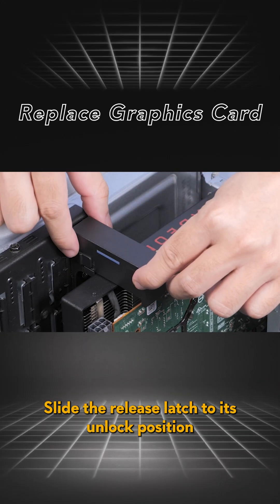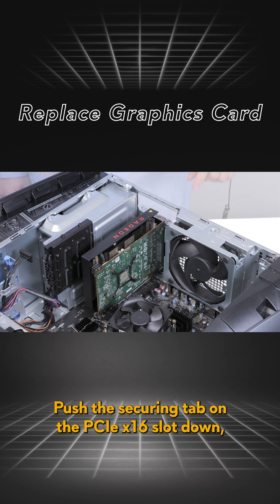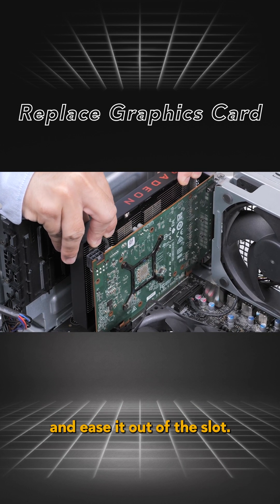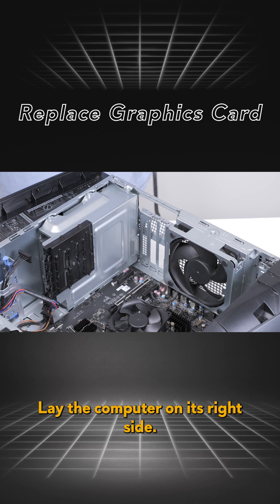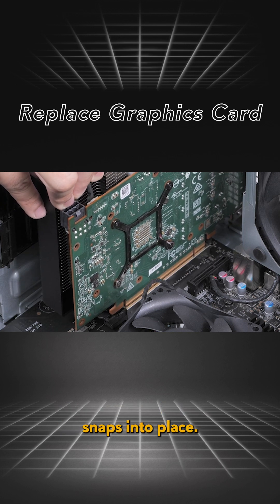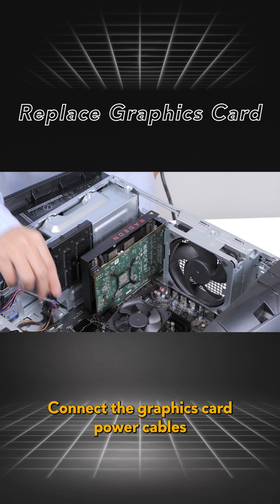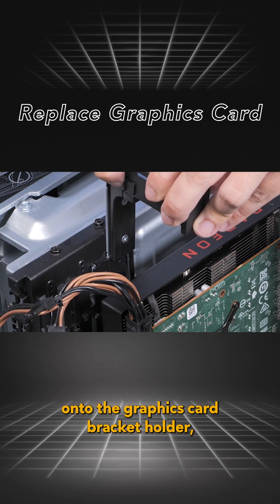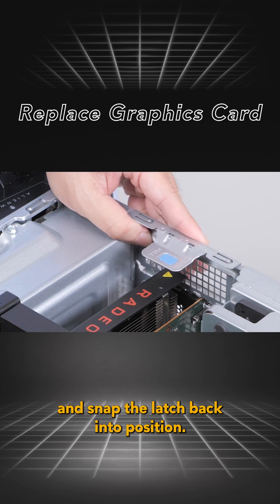Alienware Aurora R13 R14 disassembly - How to replace the graphics card - Part 2 of 3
This video shows how to remove and replace a graphics card on your Alienware R13 or R14 gaming desktop pc

MANUALS :
AURORA R14